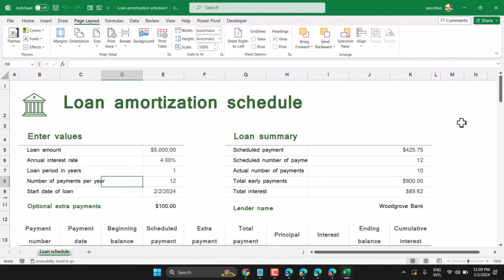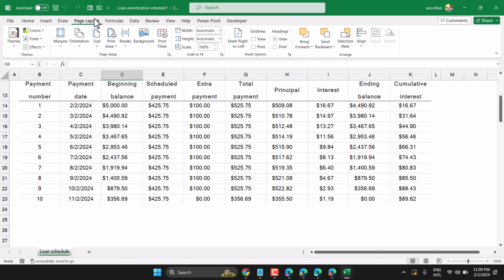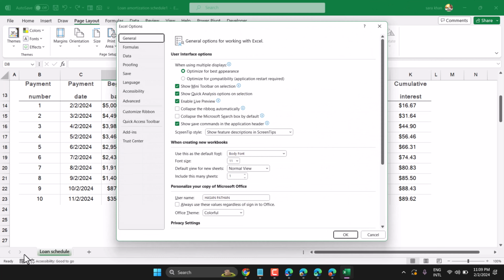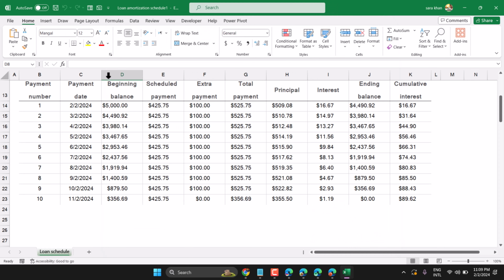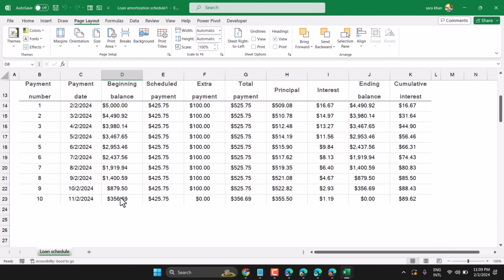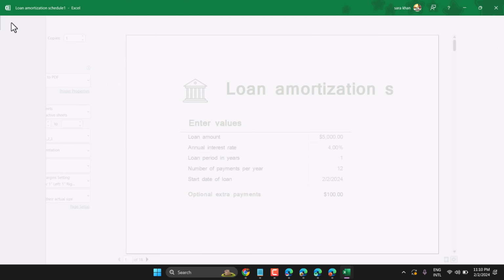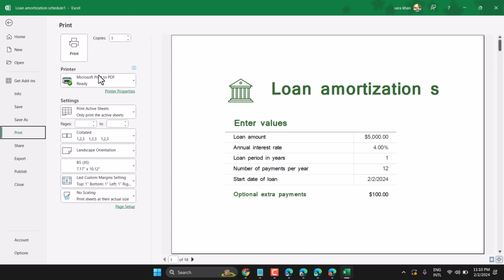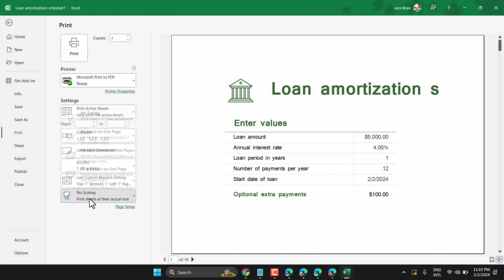How to Set B5 size in Excel